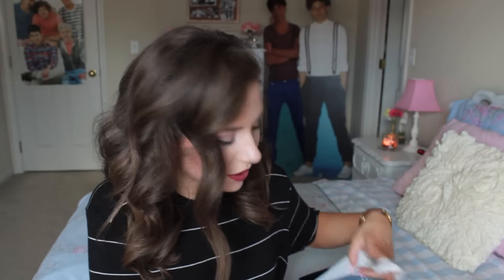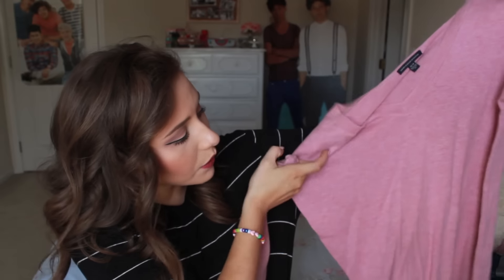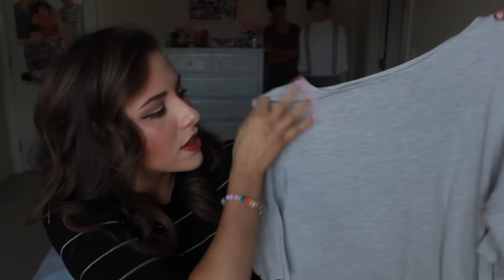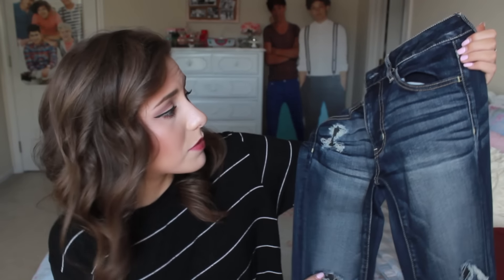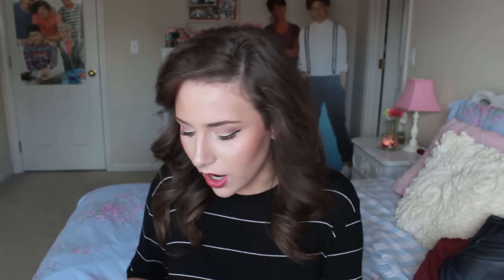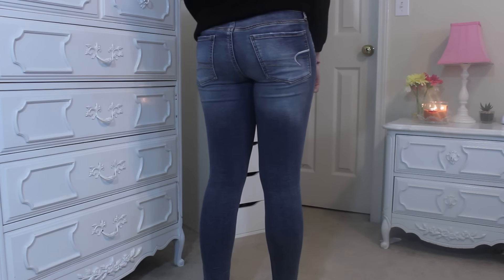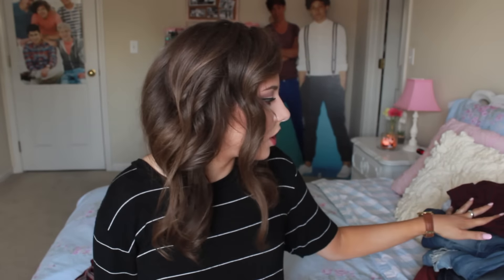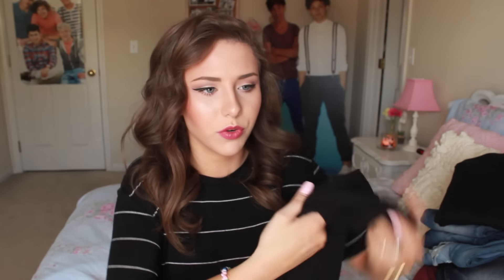Huge American Eagle Haul & Try-On | September & October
HELLO! HERE'S SOME THINGS I BOUGHT AT AMERICAN EAGEL FOR FALL, THIS IS ACTUALLY ONE OF TWO AE HAULS! THIS IS MAINLY THE STUFF I BOUGHT IN SEPTEMBER AND THE BEGINNING OF OCTOBER AND THE NEXT ONE WILL BE THE STUFF I BOUGHT AT THE END OF OCTOBER AND NOVEMBER (MORE FALL AND WINTER THEMED WHERE AS THIS ONE IS MORE BTS AND FALL) HOPE YOU ALL ENJOY(ED)!!

-SIGMA:
(ENDS ON SEPT. 30, 2015)

▷ INFO:
AGE: 17
CAMERA: CANNON REBEL T3i
EDITING: IMOVIE